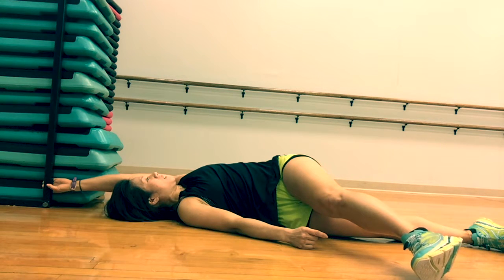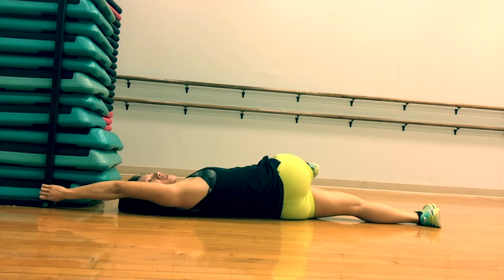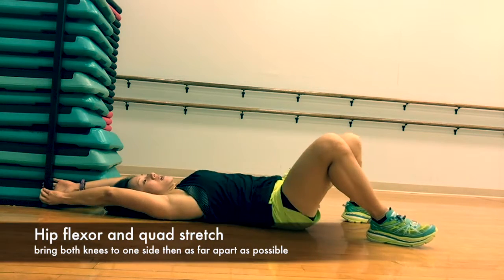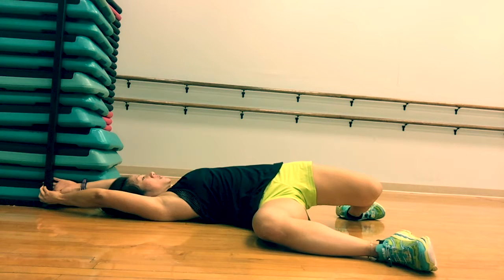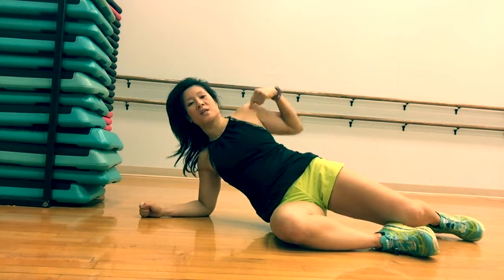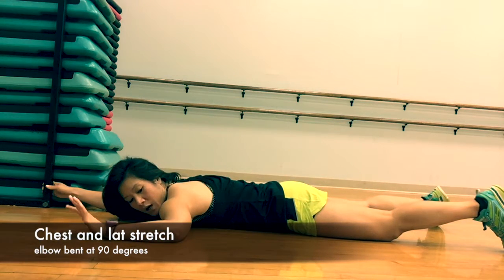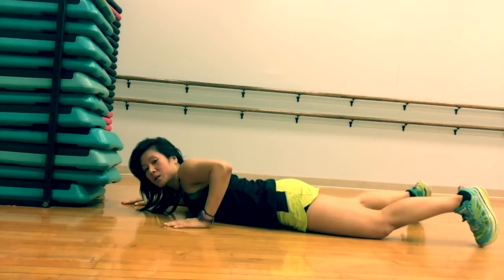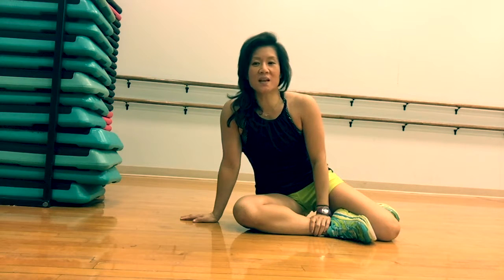Leigh Sun Golf Stretches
Great rotational stretches for the entire body and useful for golfers, tennis players, baseball players or any activities requiring  rotation of the body.